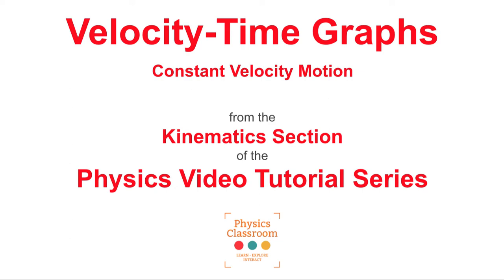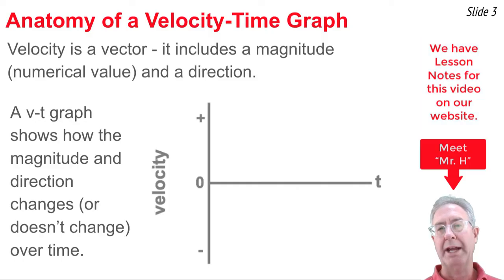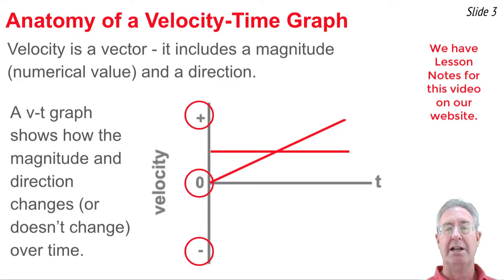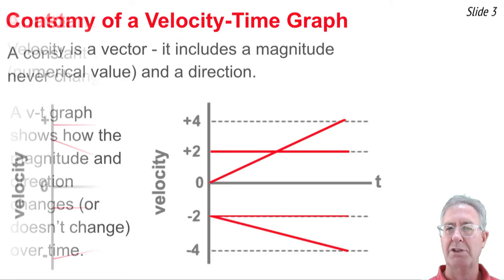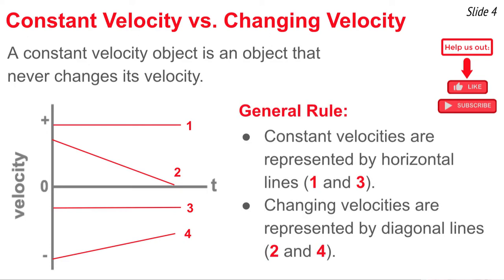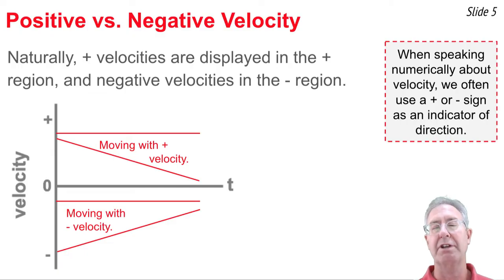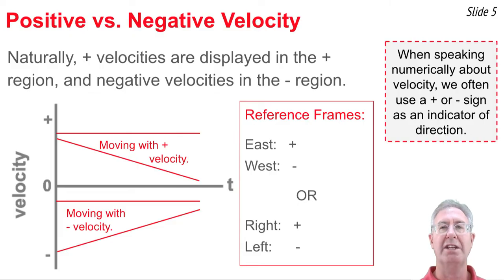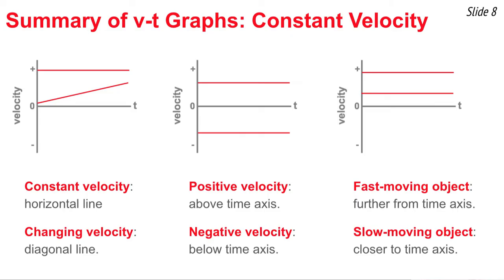Velocity-Time Graphs: Constant Speed Motion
Many Physics students become frustrated and confused once the topic of Kinematic Graphing is covered. But it doesn't need to be that way.  This is the first of four videos explaining the details for understanding velocity-time graphs. This video focuses on constant velocity motions, distinguishing between fast and slow and between moving in the + direction and the - direction. Clear instruction, informative graphics, numerous examples, worked-out problems, and an action plan for furthering your learning make this video a game-changer.